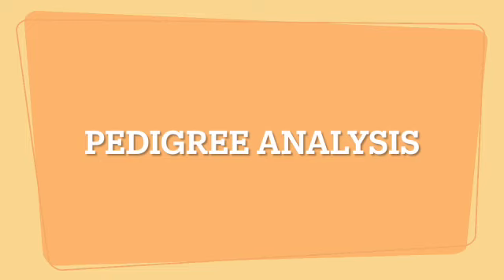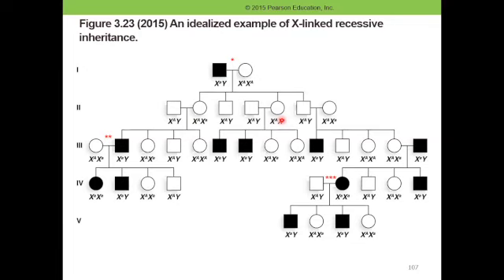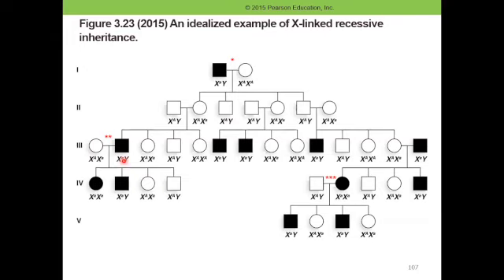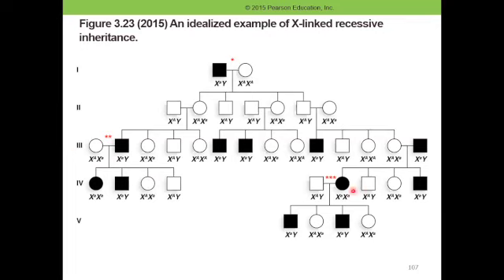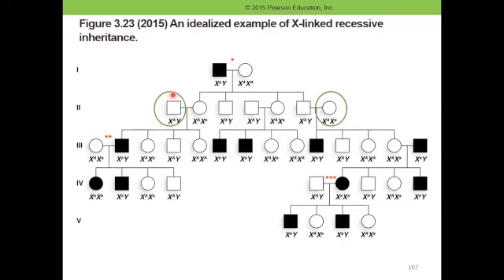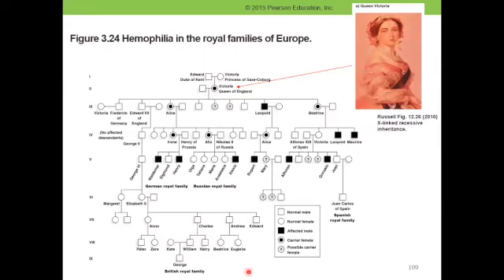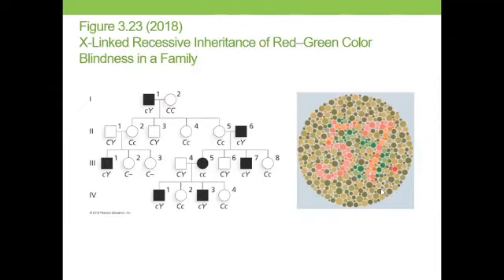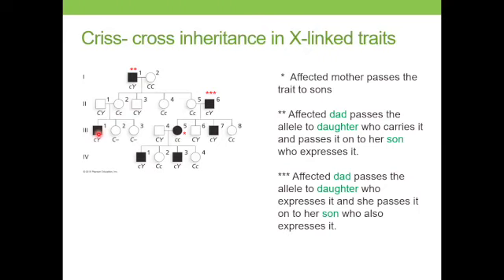Pedigree analysis part 2- X linked Recessive pedigree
Here we will discuss the characteristics of X-linked traits and how we can identify an X- linked recessive trait in a pedigree.

Some figures were adopted from Genetic Analysis- Sanders and Bowman's (2018) textbook.